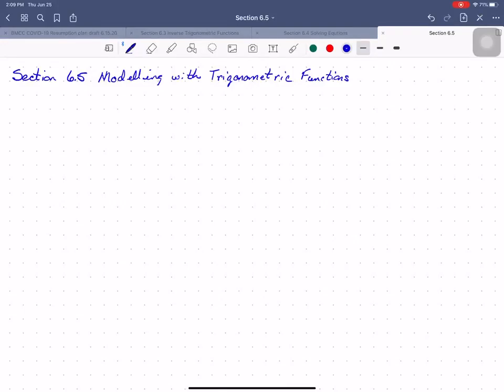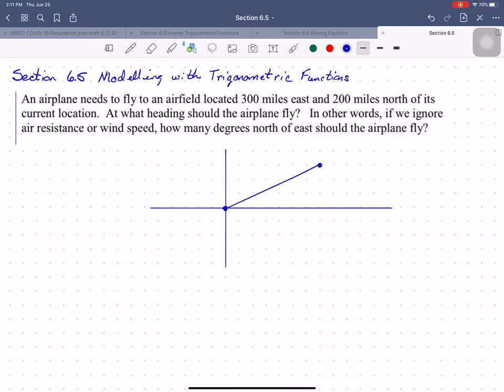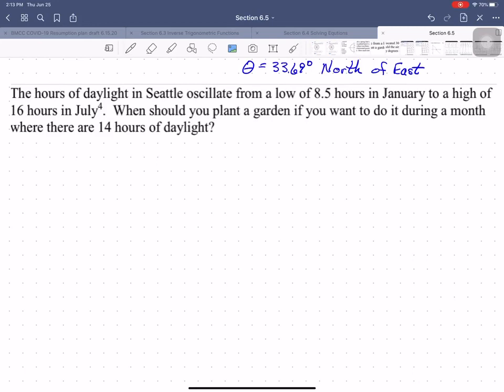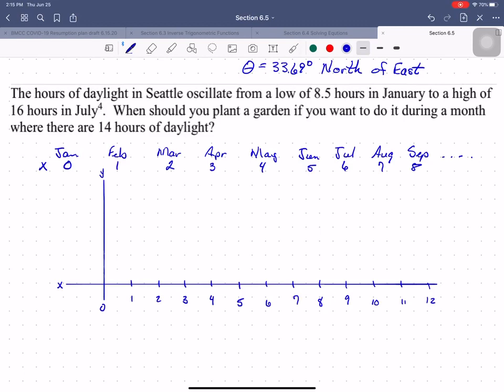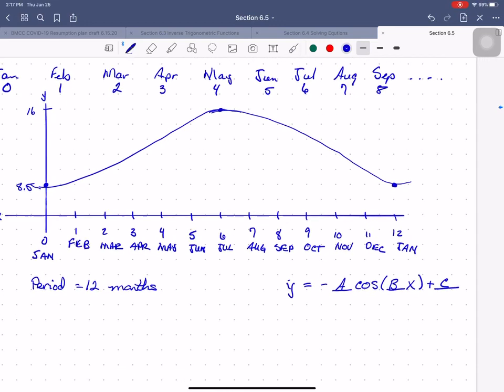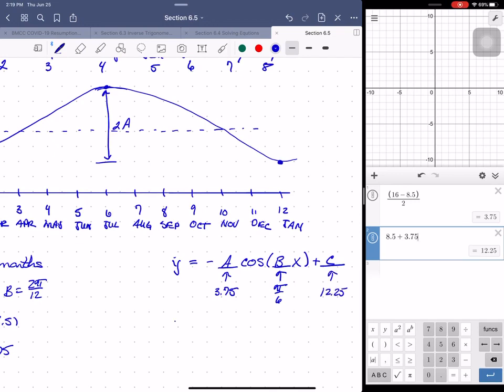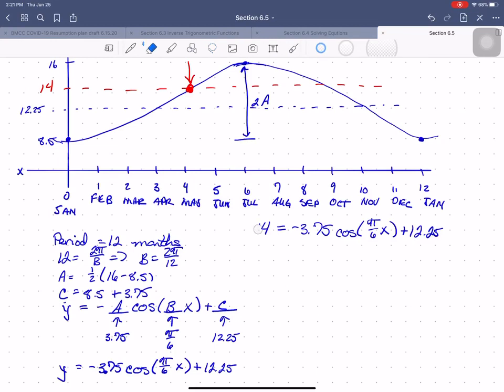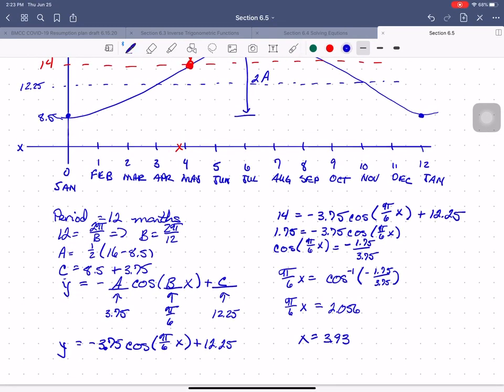MTH112 S6.5 Examples Airplane and Ferris wheel